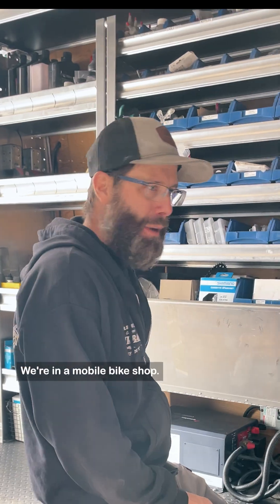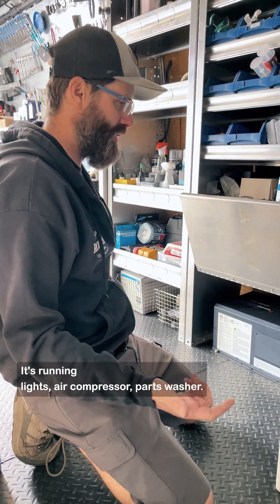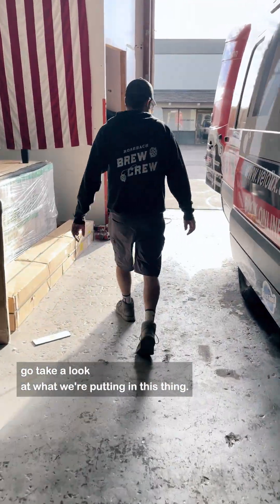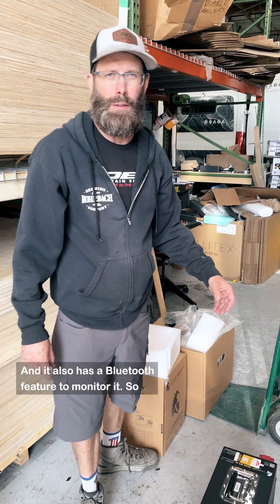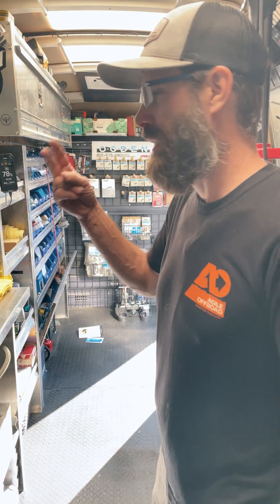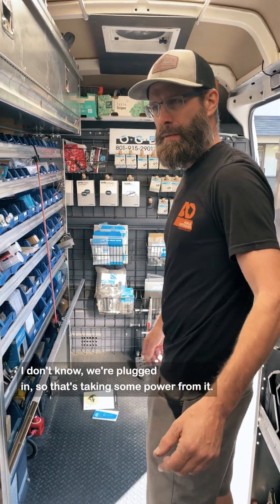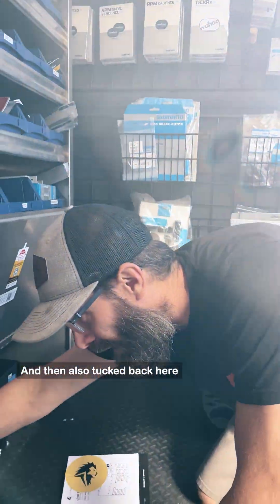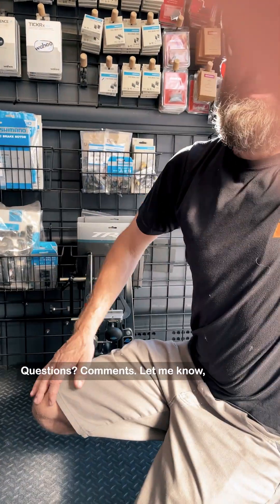Lead acid batteries leaking goo and giving up early?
Lead acid batteries leaking goo and giving up early? Yeah, we kicked those to the curb. This bike repair van now runs on a heated 260Ah Lion Energy lithium with Bluetooth monitoring and alternator charging. More power, less headache, and no mystery puddles.

All in for about $3,500.